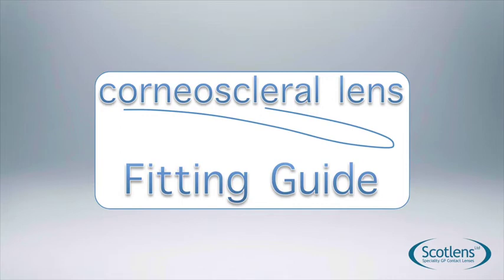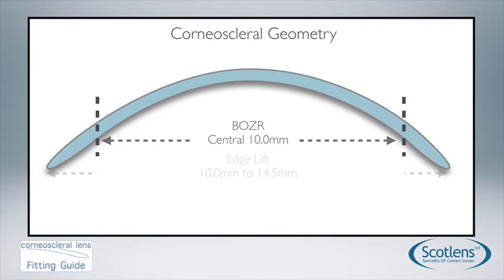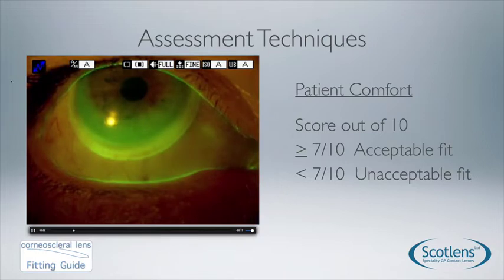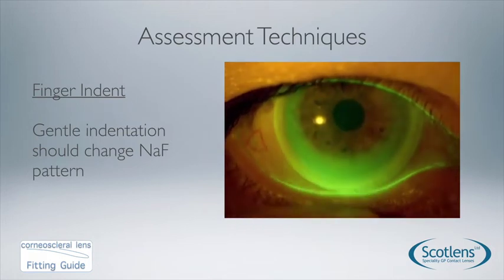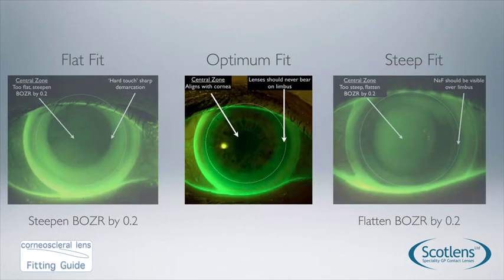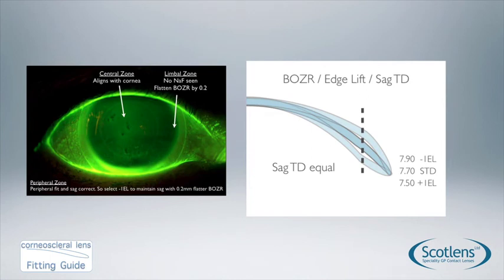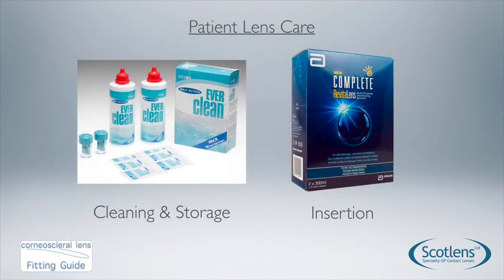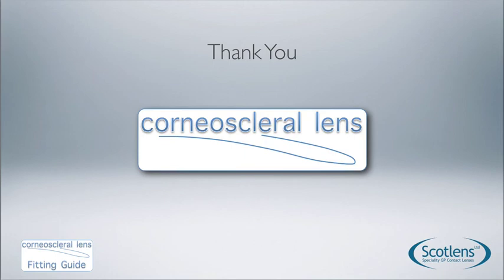Corneoscleral Fitting Guide | Scotlens Custom Fit Contact Lenses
This video introduces the Corneoscleral contact lens from Scotlens.
Providing the vision correction and stability of a GP contact lens, with soft lens comfort this is an ideal lens for patients especially those with high astigmatism.